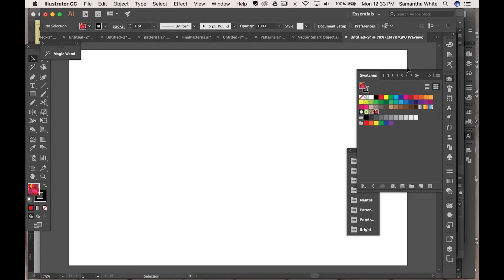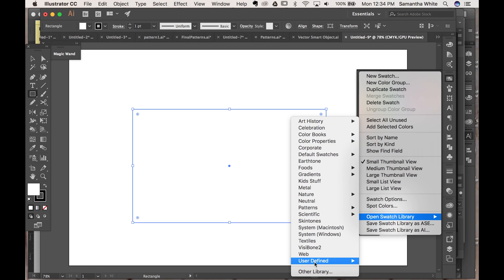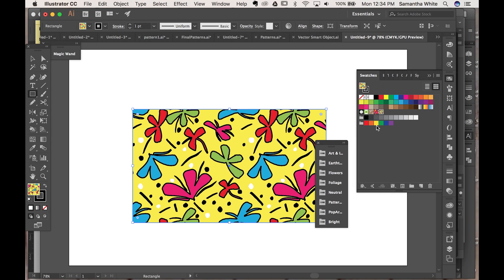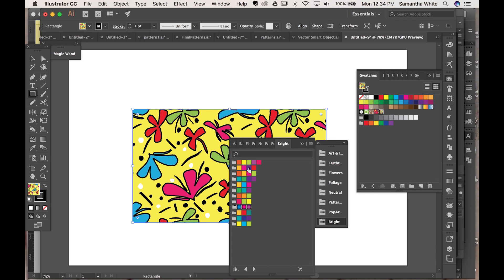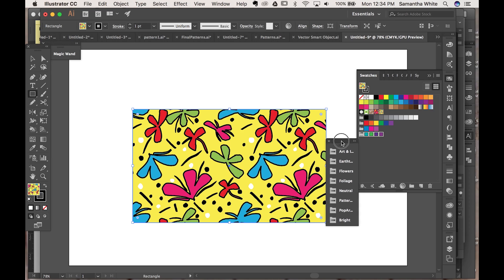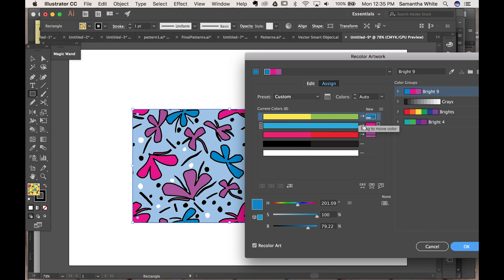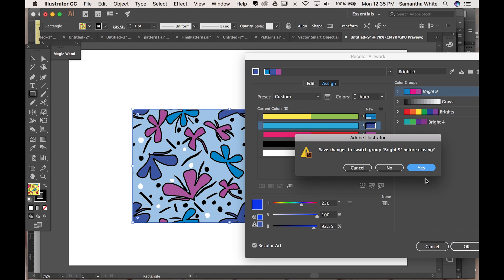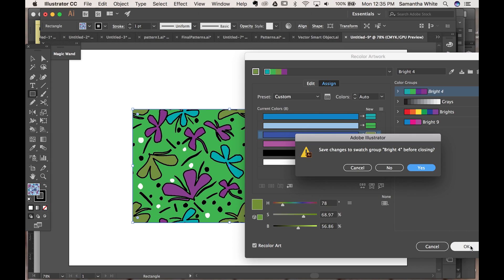How to Change the Color of a Pattern in Illustrator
Simple quick steps on how to change the color of an existing pattern in Illustrator!